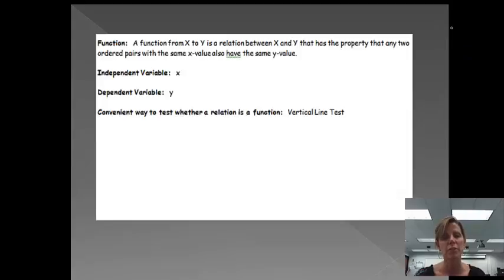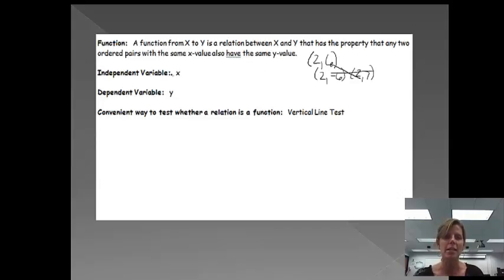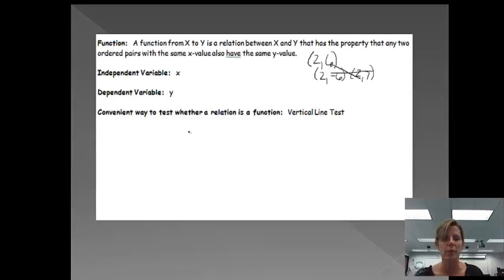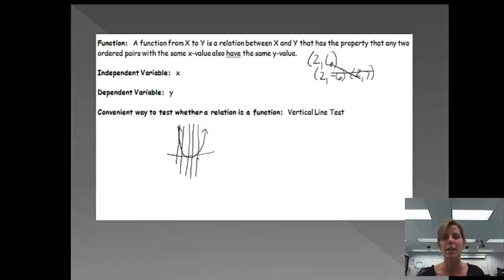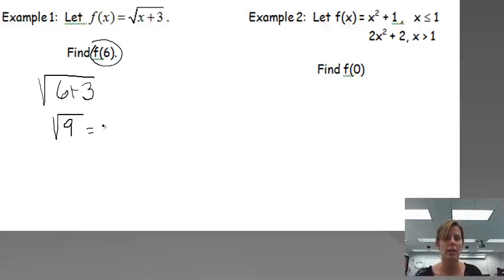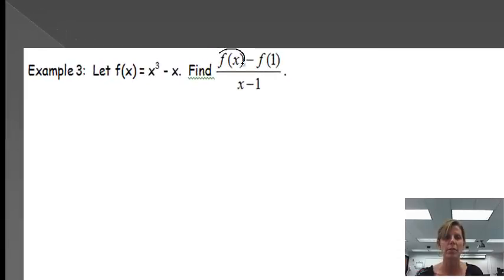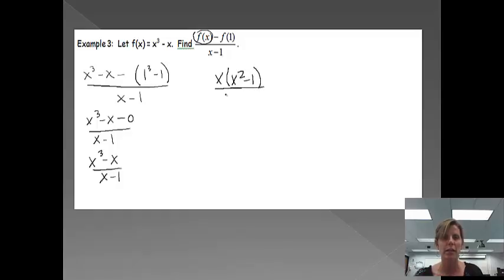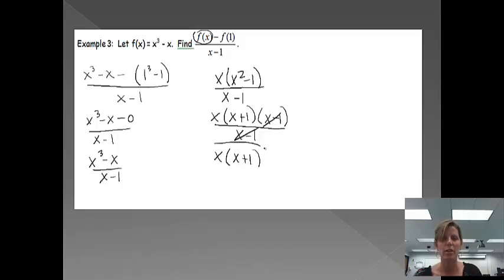Evaluating Functions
ap calc